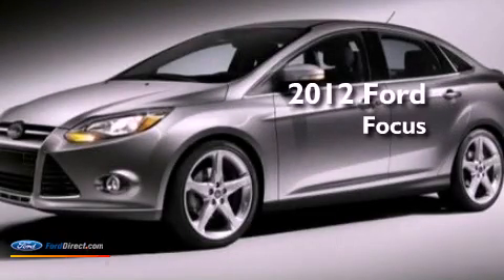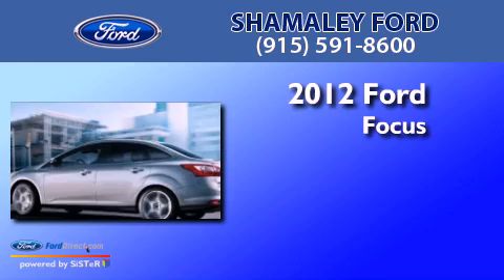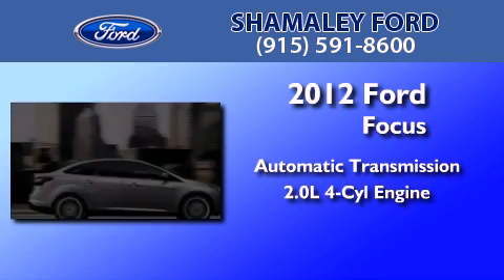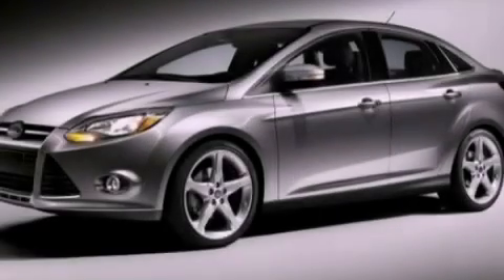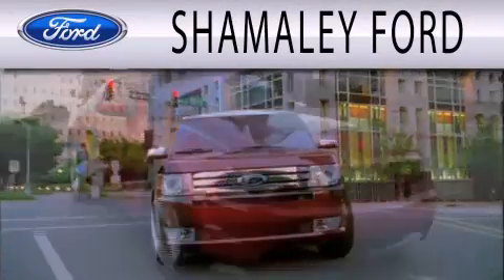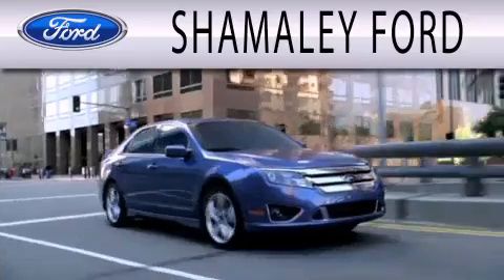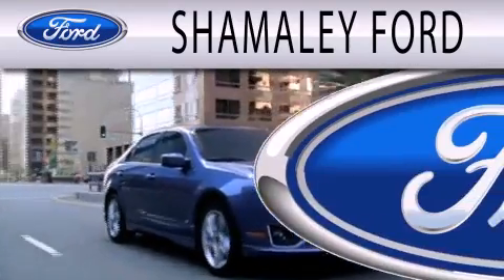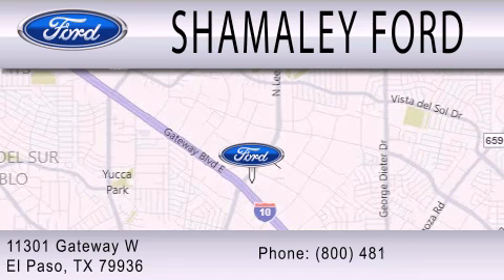2012 Ford Focus El Paso TX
Year : 2012
 Make : Ford
 Model :
 Engine : 2.0L I4 16V GDI DOHC FLEXIBLE FUEL
 Trans : 6-SPEED AUTOMATIC WITH AUTO-SHIFT
 Exterior : BLUE CANDY
 Miles : 10
 Interior : CHARCOAL BLACK
 Stock : CL385942